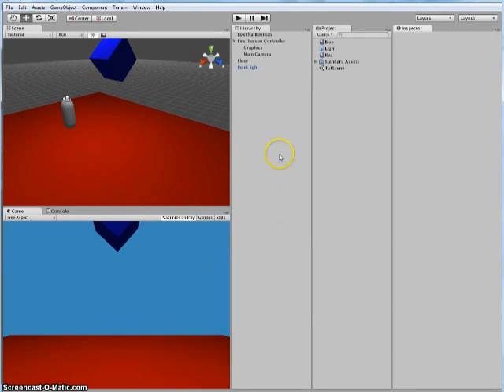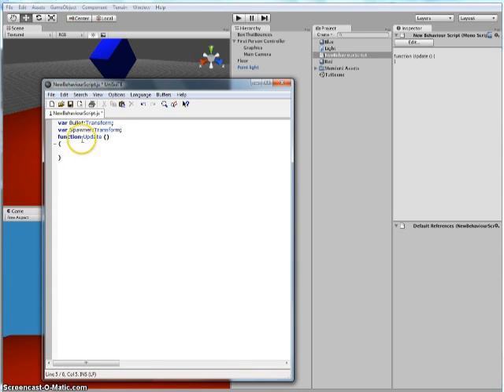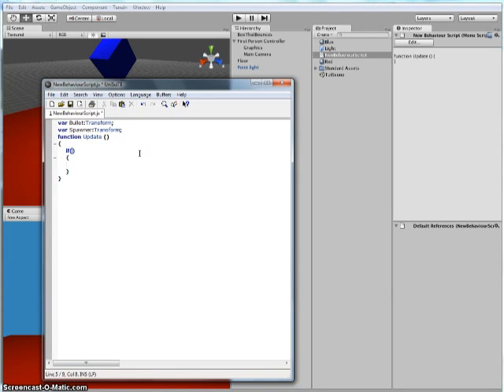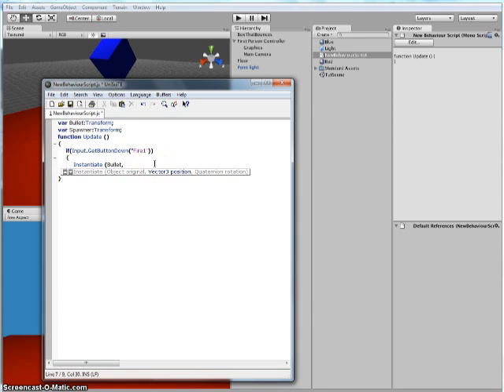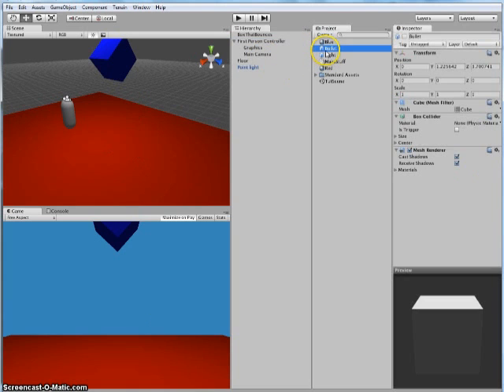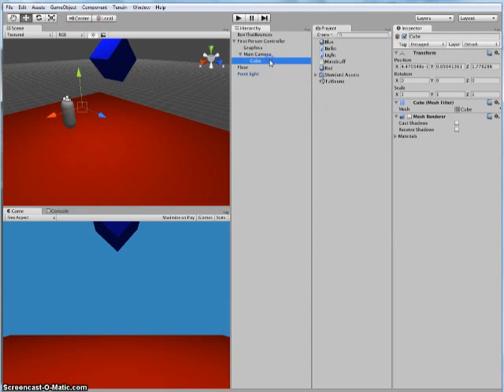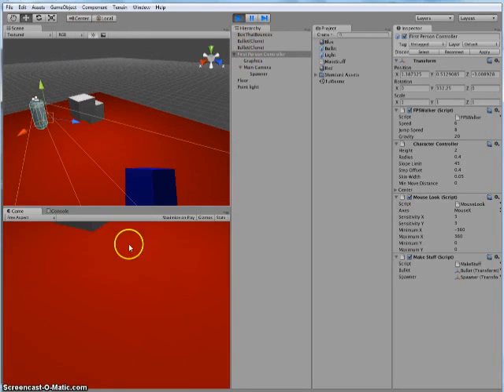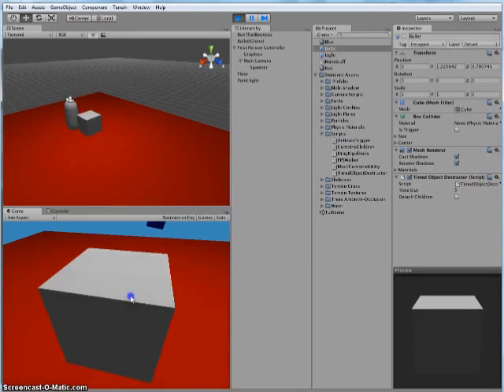Unity3D Tutorial -3- Basic Scripting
How to instantiate objects in Unity3D.